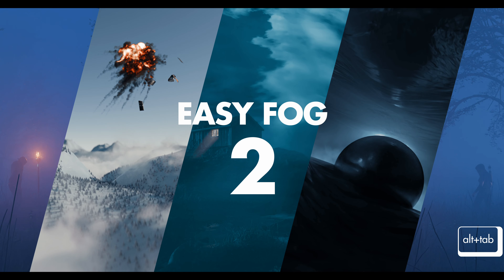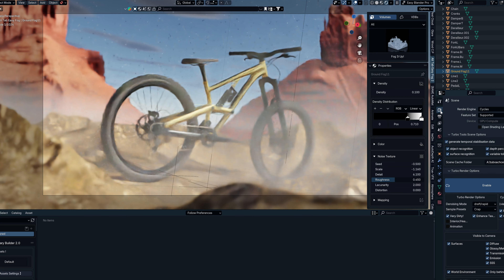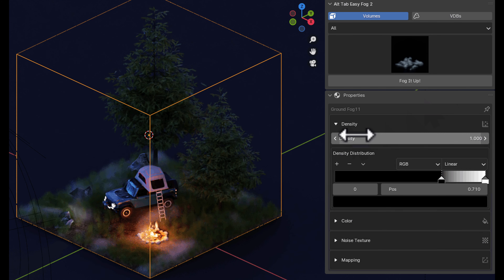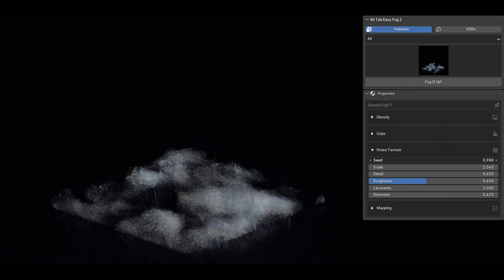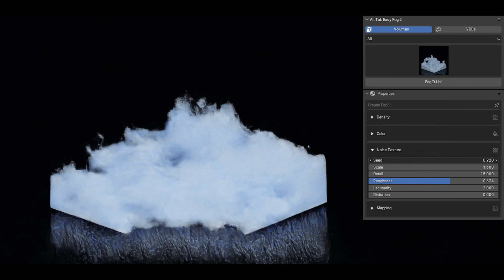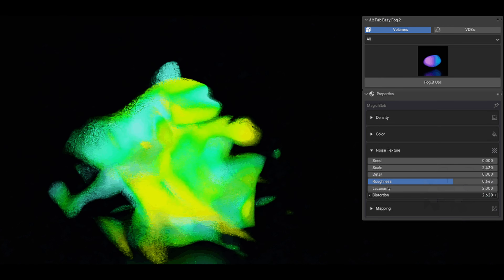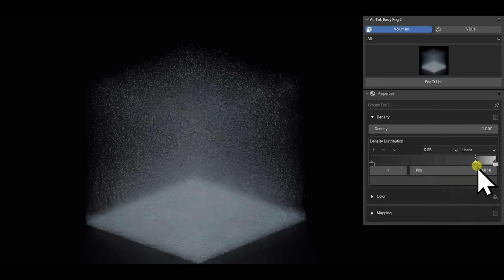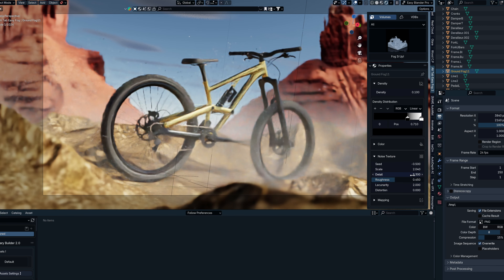INSTANT PRO FOG & VDBS WITH ALT TAB EASY FOG 2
FOG AND VOLUME ARE IMPERATIVE FOR A PROPER PRO RENDER
THIS ADD ON BRINGS EFFORTLESS ONE CLICK FOG GOD RAYS AND VDB INTO YOUR SCENE

ADDONS WE USE EVERYDAY!!!

texture/materials

uvs/topology

age/weathering/
Aged FX

Puddles / one click dust / one click edge wear / one click wear

CAMERA
    CinePack

HDRI/WORLD/SCENE

RENDERS

WATER SIM
quick fluid